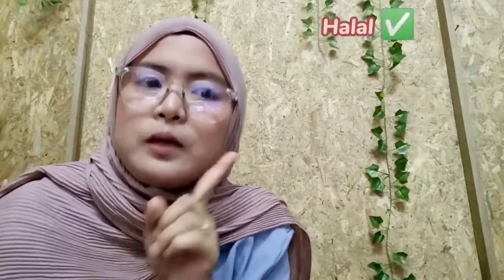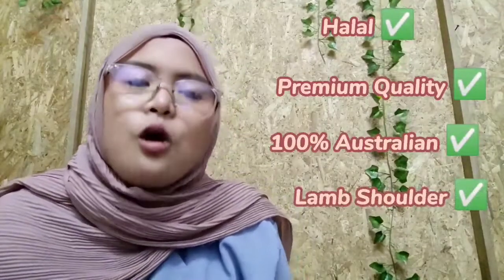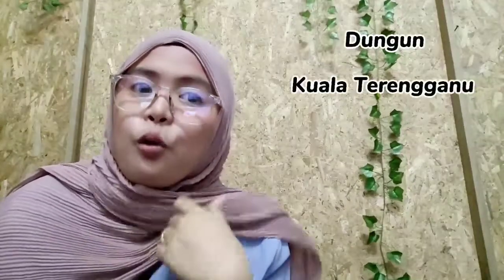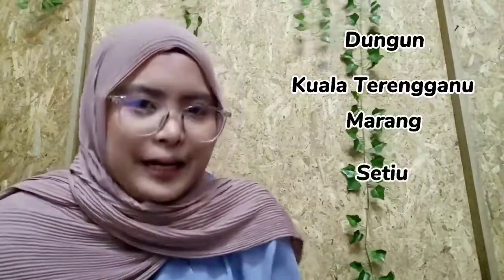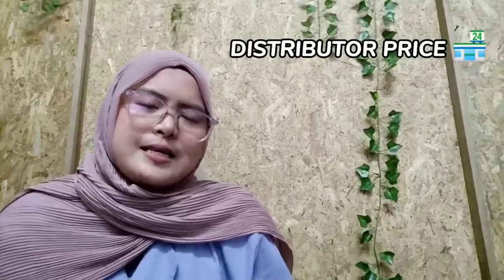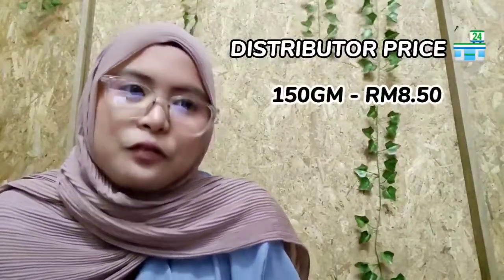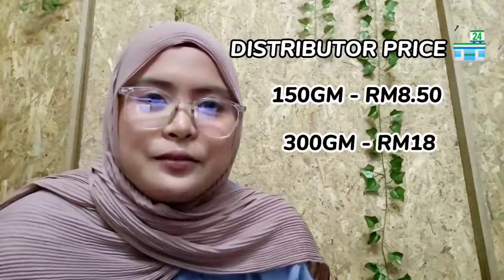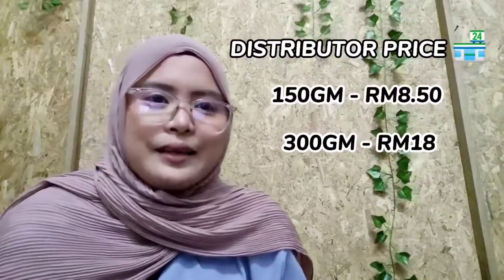BTMW 4012_WAN SYAFIQAH ALYA BINTI WAN MAZUWINE_4 BEEY_FTKEE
Assalamualaikum and Hi everyone,

I'm Wan Syafiqah Alya Binti Wan Mazuwine, fourth year student of Bachelor in Electrical Engineering Technology at Universiti Teknikal Malaysia Melaka (UTeM). This is an individual business pitching video for Technology Entrepreneurship (BTMW 4012)